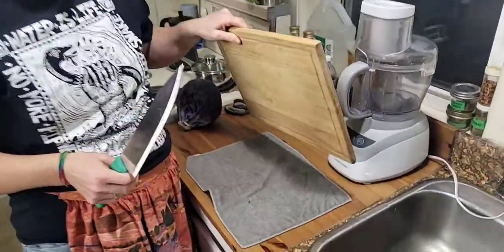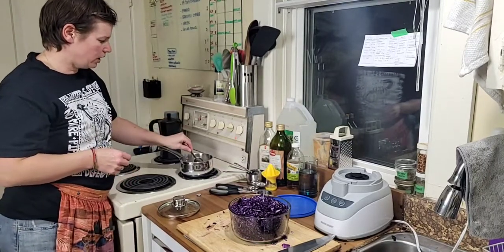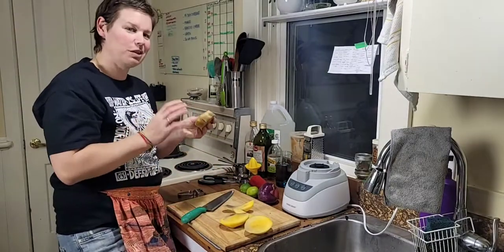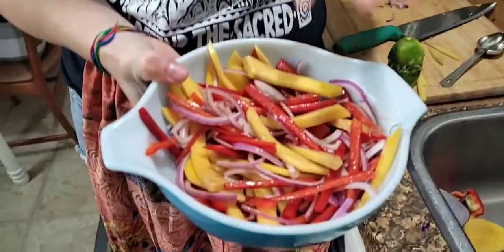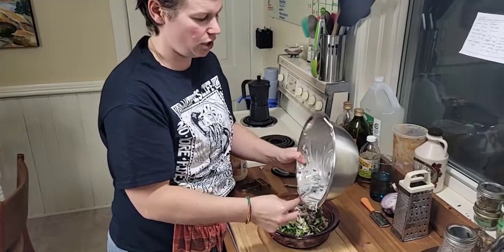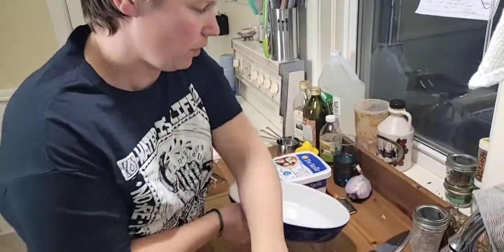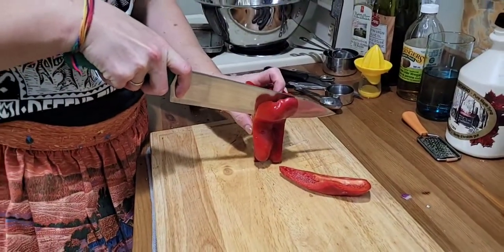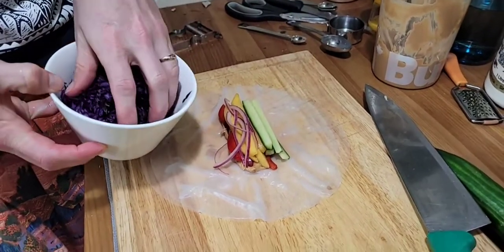5 Ways To Meal Prep For Your Week - 5 Delicious Salads 🥗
In this video you will learn how to meal prep these 5 delicious salads:

1) 14 Day Cabbage Salad 🥗
2) Zesty Mango 🥭 Salad
3) Crunchy Broccoli 🥦 + Cheese 🧀 Salad
4) In-a-flash Greek Salad
5) No Fork Necessary Salad Rolls (aka Fresh Spring Rolls)